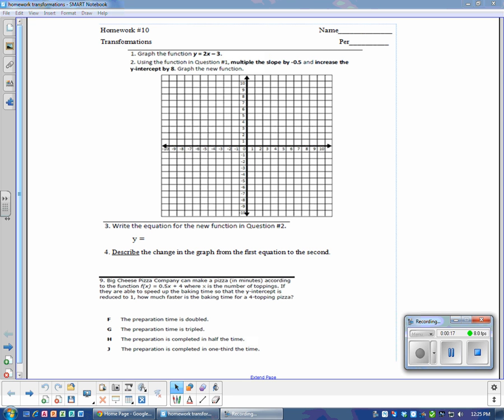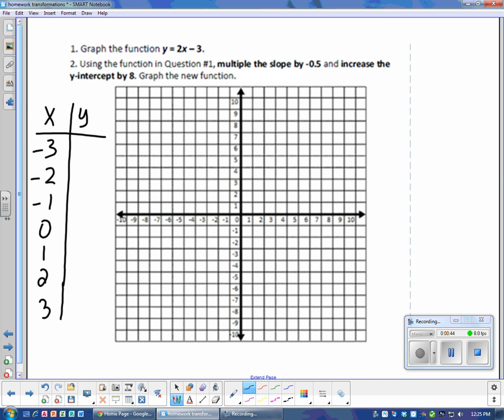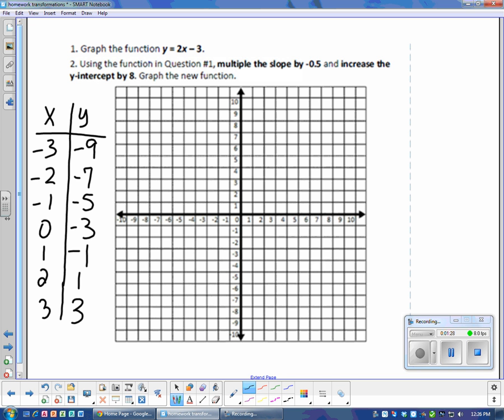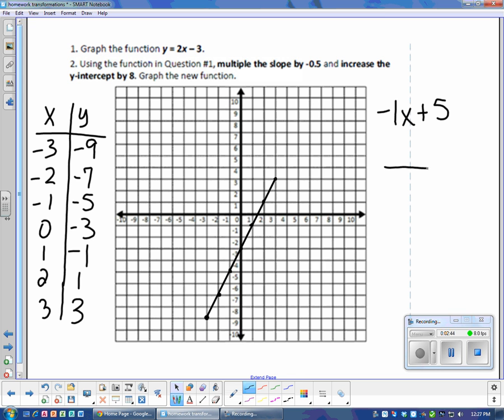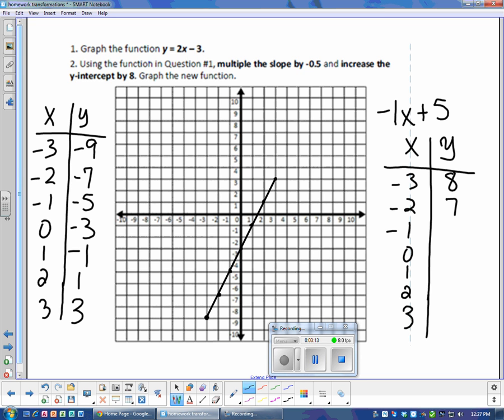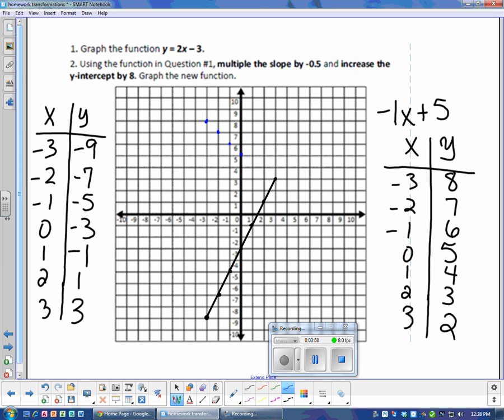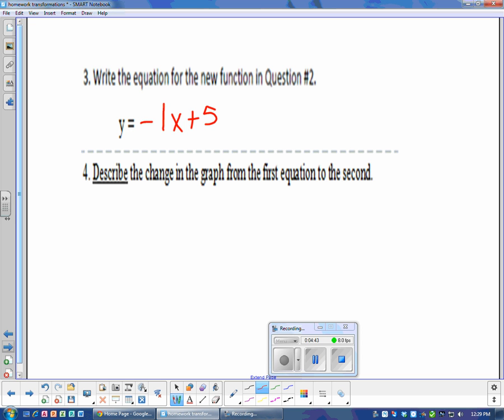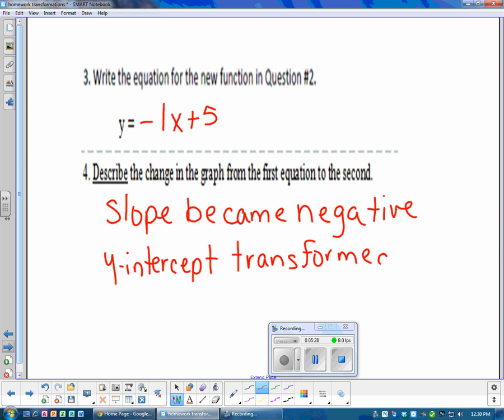Ms. Gomez HW#10